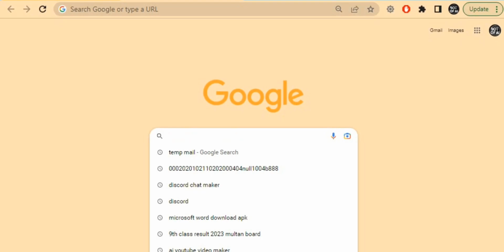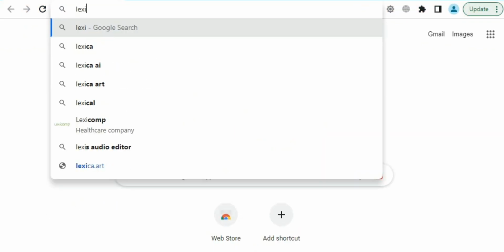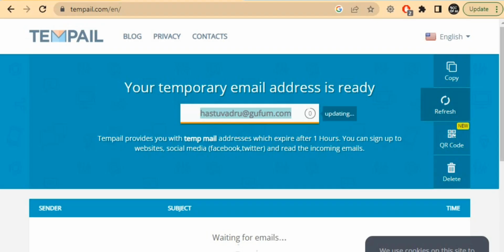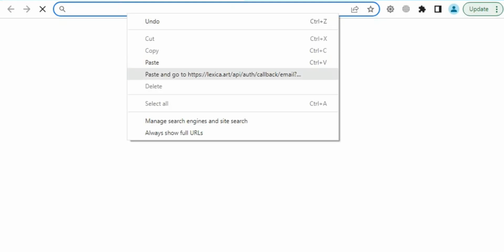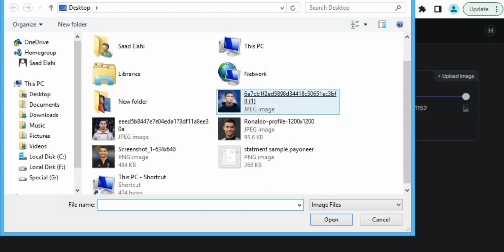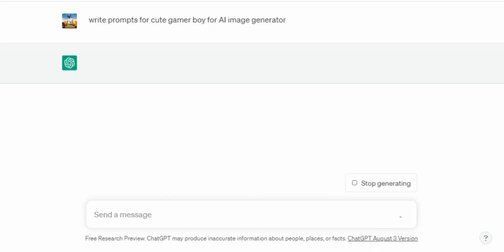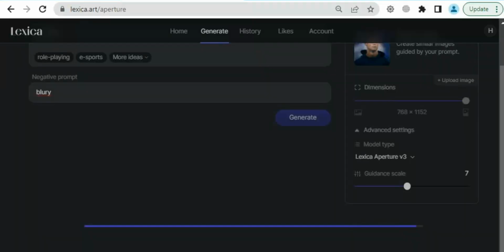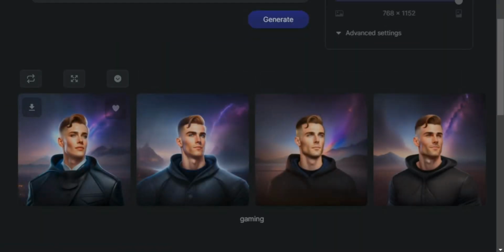How to Make AI Avatar of Yourself | Not Midjourney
how to make ai avatar of yourself for free
how to make self ai avatar
how to create an ai avatar of yourself
how to make ai avatars free,
 midjourney ai avatar tutorial,
 generate ai images for free,
midjourney, ai avatar
, ai avatar generate free
ai avatars generator free,
make ai avatars free,
how to make free ai avatars,
 how to make ai avatars for free,
 midjourney image generator,
 midjourney tool,
ai art,
ai,
avatars
ai video,
ai actors,
 deep fake,
movio ai,
ai avatar creator,
ai avatar video,
 ai avatar,
 ai spokesperson,
 ai spokesperson video creator,
 ai spokesperson video creator free,
best ai video creator
How to ai avatar free,
 Leonardo ai,
 ai avatar,
ai avatar app free,
 ai avatar generator free,
 ai avatar photo kaise banaye,
 ai avatar trend,
how to do ai avatar trend,
how to edit viral instagram ai avatar trend photo,
 how to edit viral instagram ai avatar trend photo free,
lensa ai avatar,
 leonardo ai art,
 leonardo ai prompts,